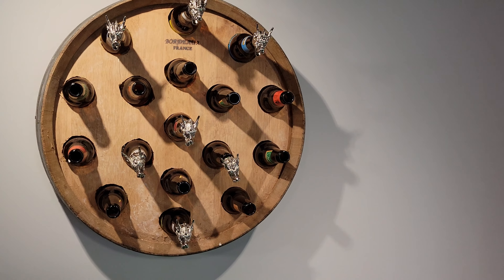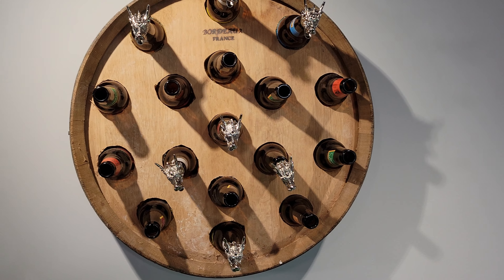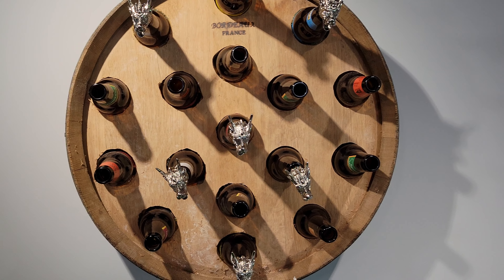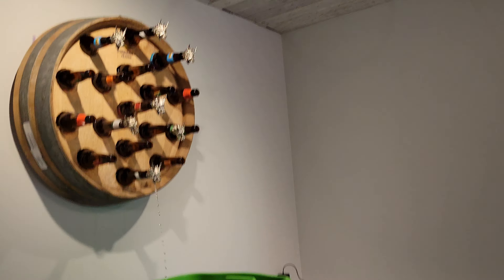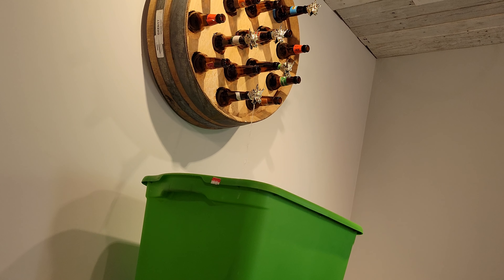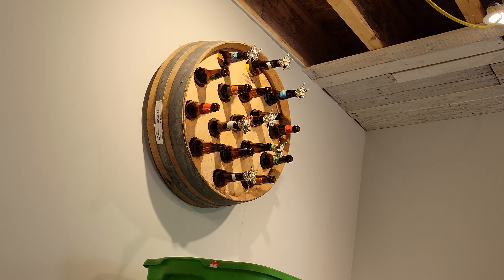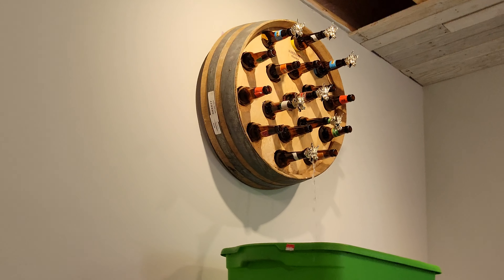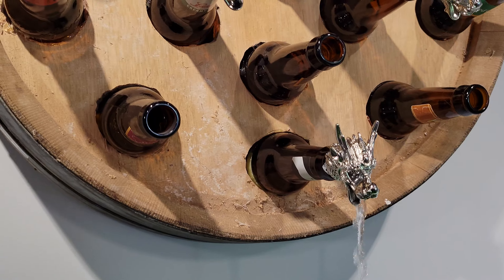Test of Basement Foutain - Alexa Controled - Eventually Motion Sensor Install